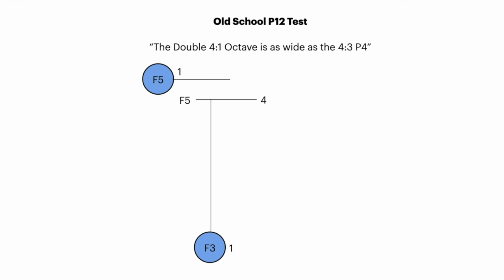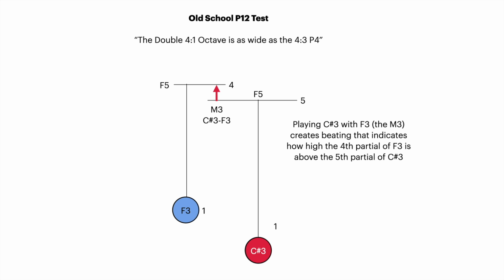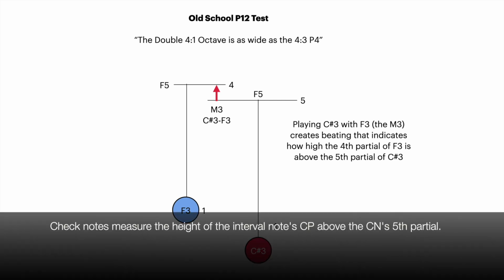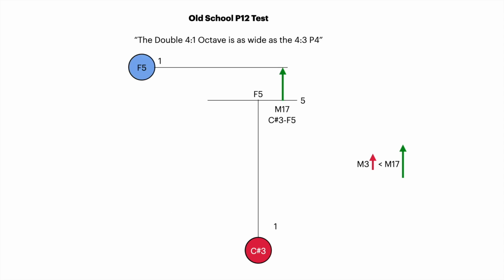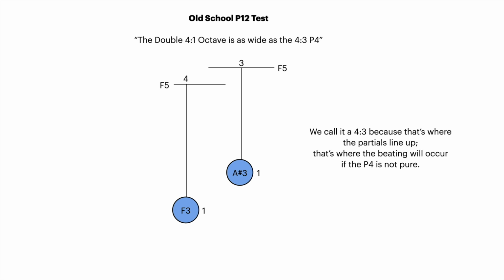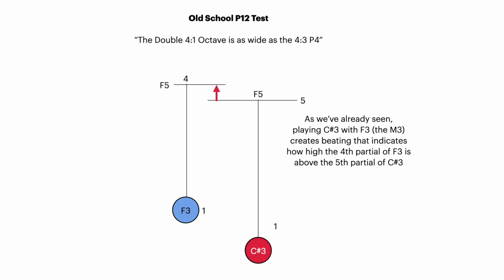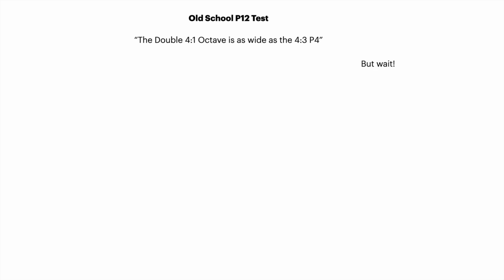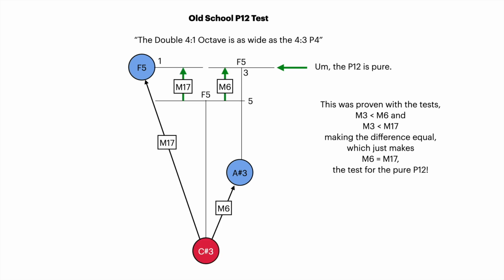Why do piano tuners have to make things so complicated?